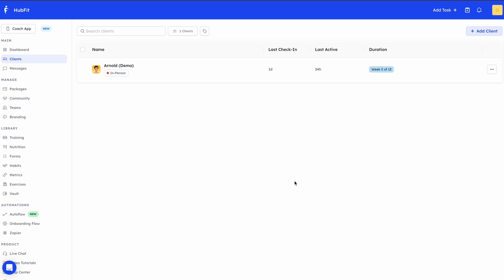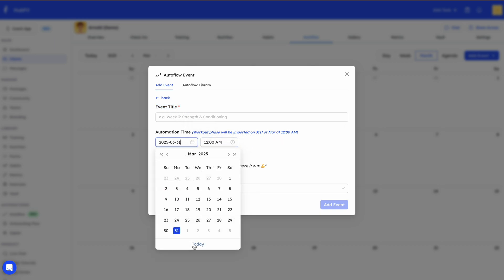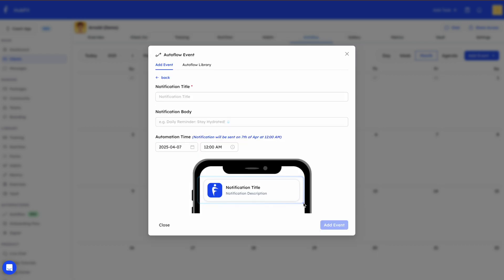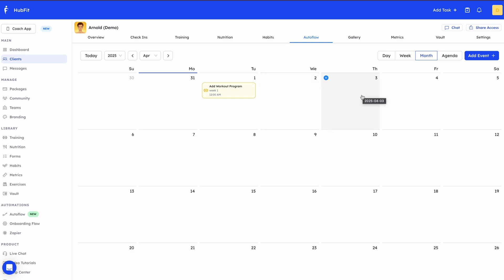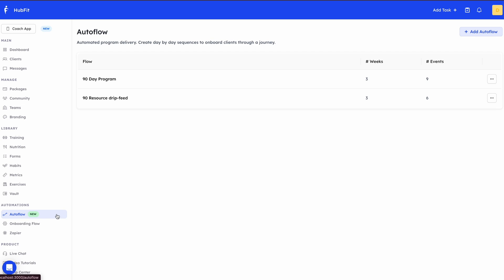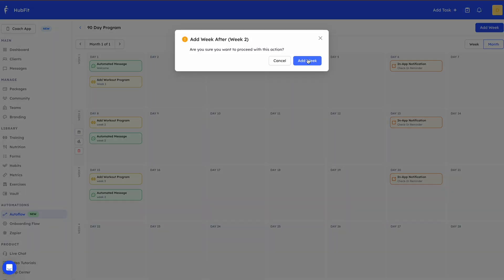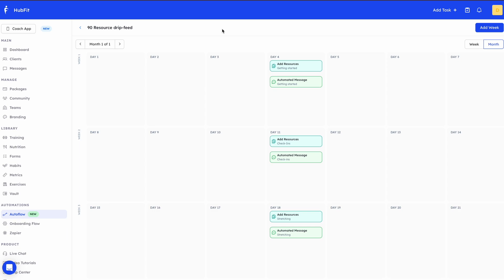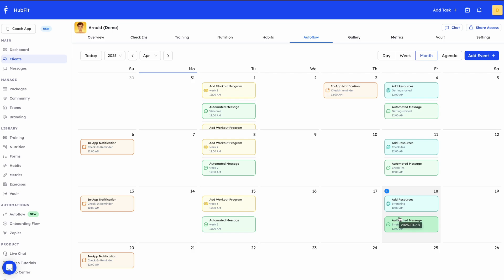Autoflow (Automation) - HubFit Coaching Platform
In this video, we’ll walk you through HubFit’s powerful Autoflow automation feature.
You’ll learn how to set up Autoflow events, create and use templates, and automate your entire client journey, months in advance.

What we’ll cover:
- What is Autoflow?
- How to automate events ahead of time
- Building 3/6/9-month automated programs
- Drip-feeding resources to clients
- Creating and reusing Autoflow templates

Autoflow is built directly into HubFit, making your coaching workflow smoother and more efficient. Whether you’re managing client check-ins, delivering content, or planning long-term programs—Autoflow has you covered.